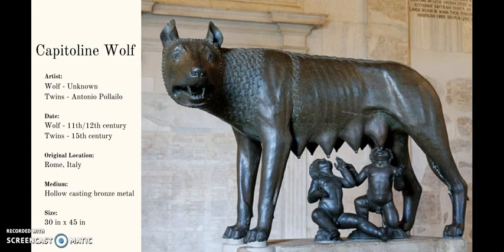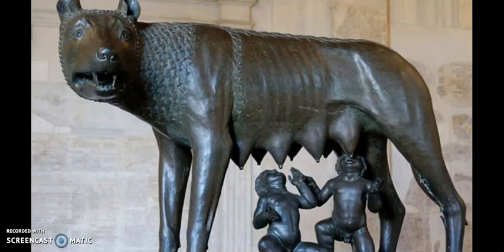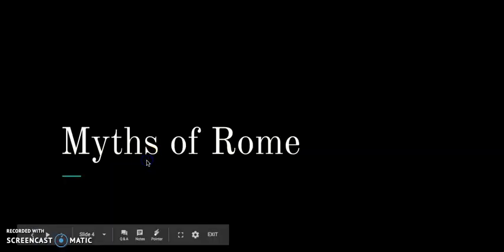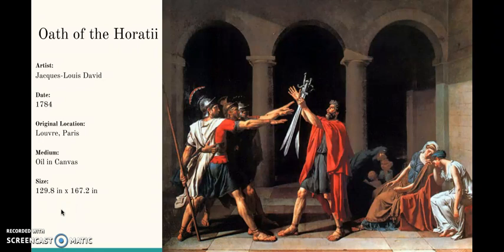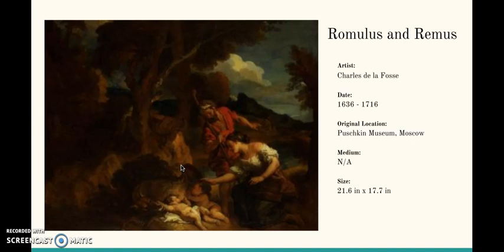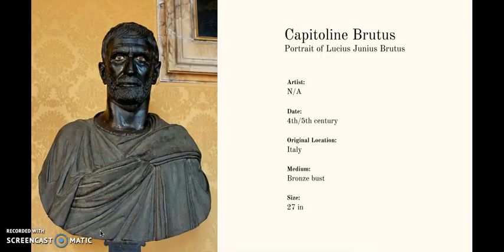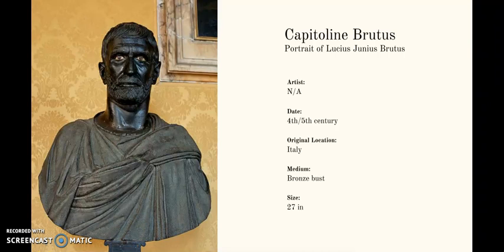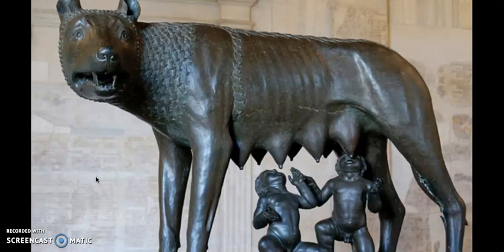Art 200 Final Presentation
Capitoline She-Wolf